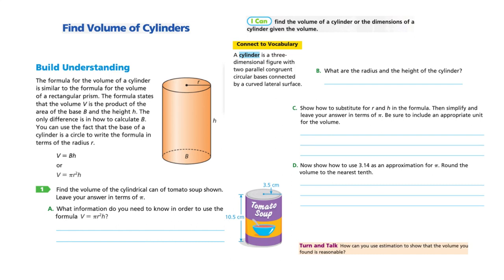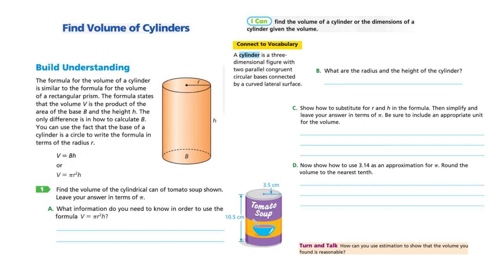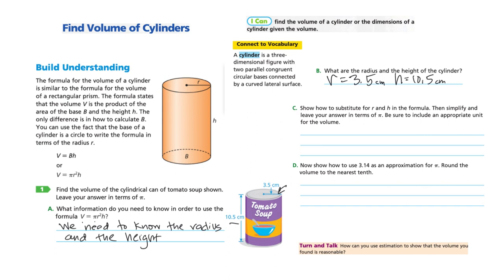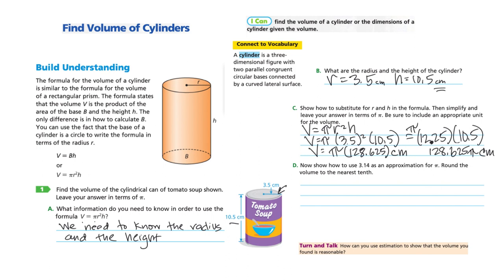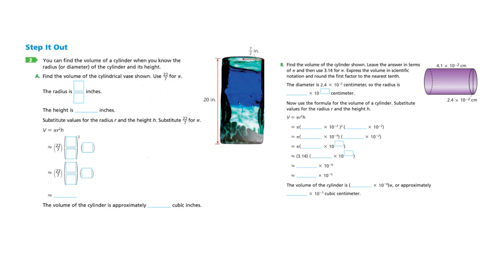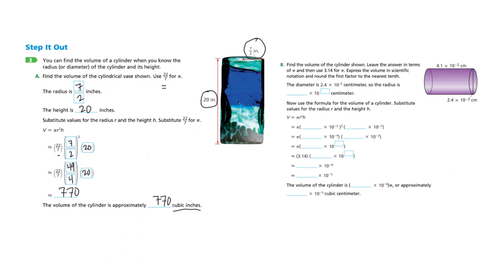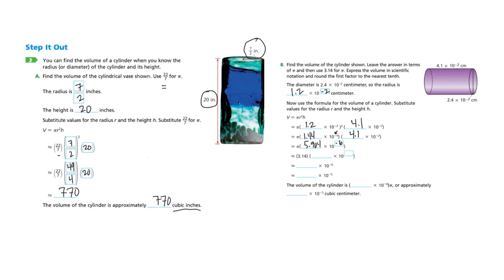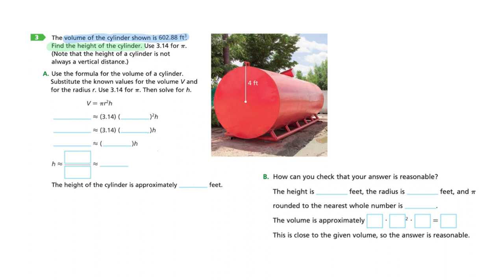Into Math 8th grade Lesson 13 1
Develop and use a formula for the volume of a cylinder